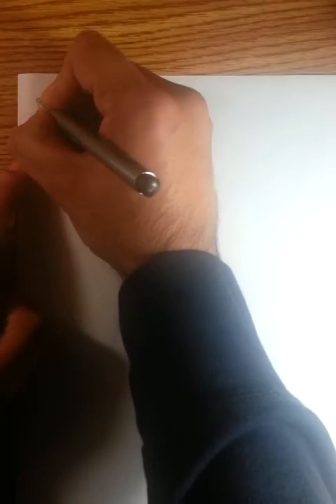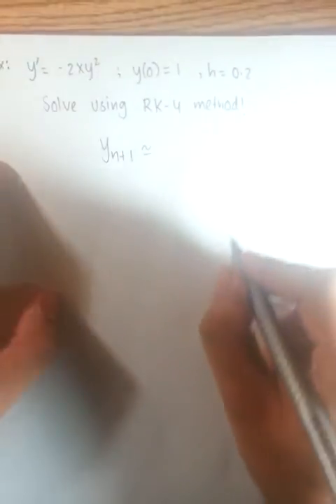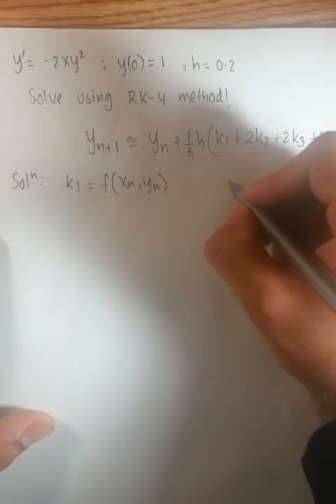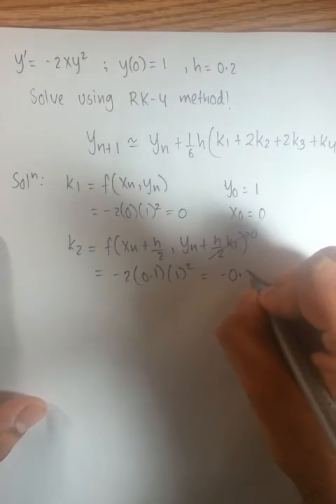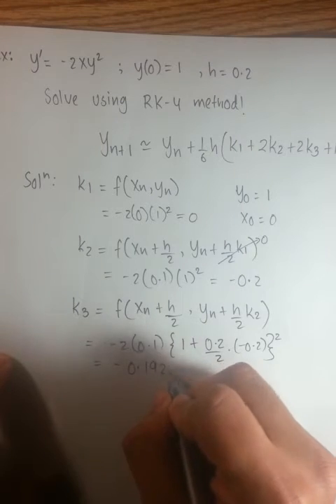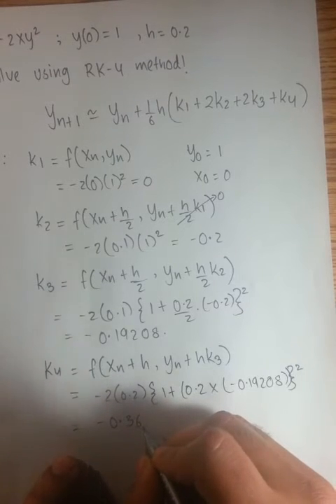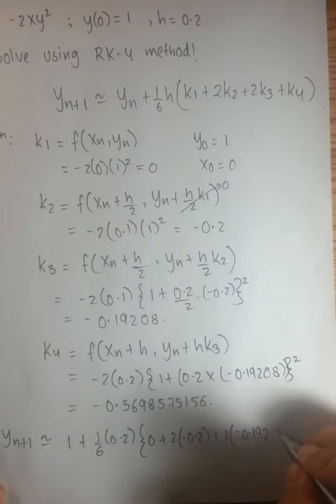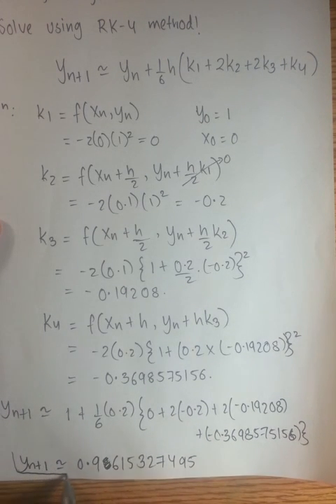The Runge-Kutta Method Part 2 (Example)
In this video, I have demonstrated an example that solves an ODE by using the RK4 method. For formulas please view the part 1 of the video.